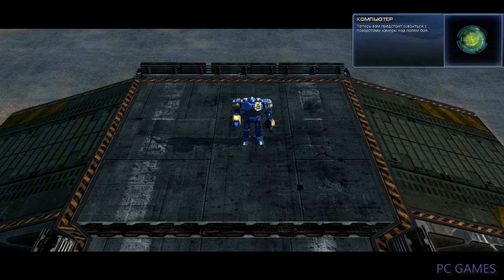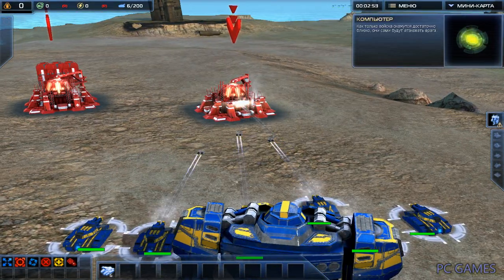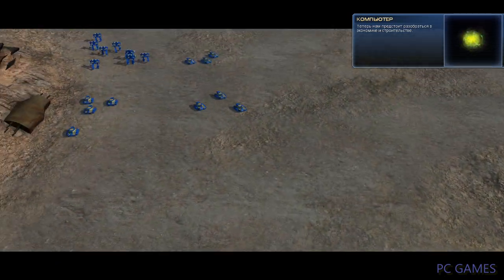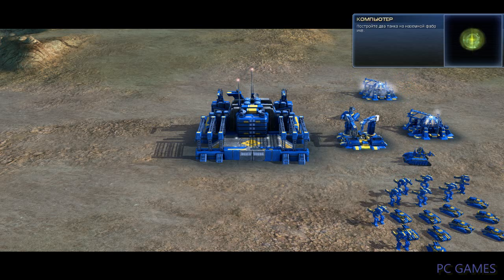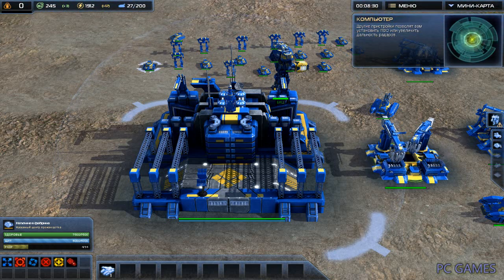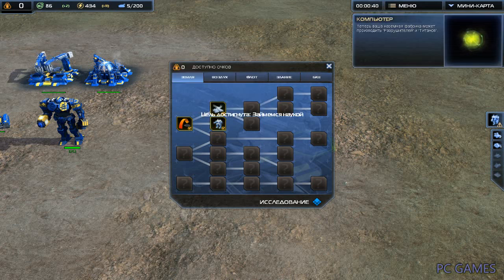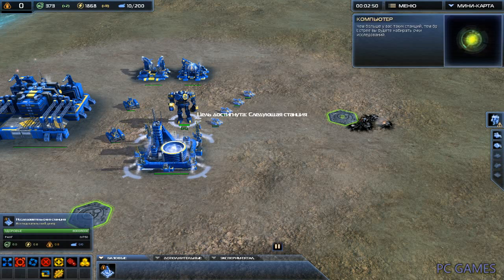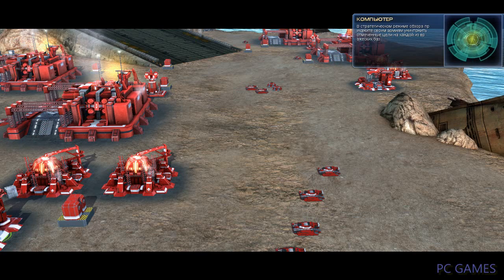Supreme Commander 2 / Training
Компьютерная игра в жанре стратегии в реальном времени, продолжение игры Supreme Commander, которую разработала компания Gas Powered Games для платформ Windows и Xbox 360, и издала компания Square Enix. Выпуск игры состоялся 2 и 16 марта 2010 года